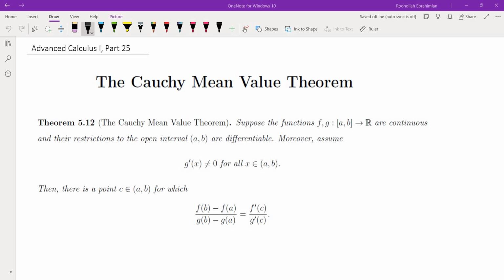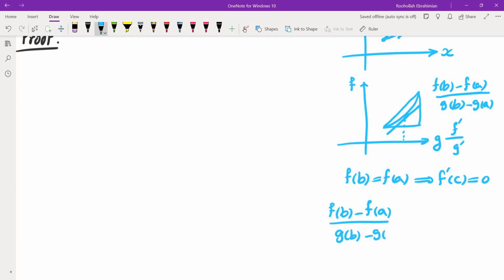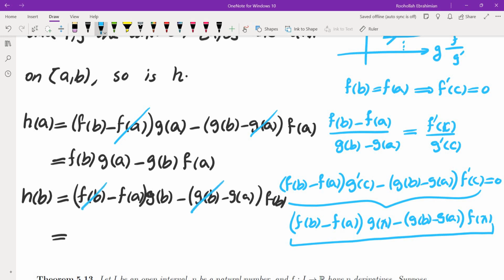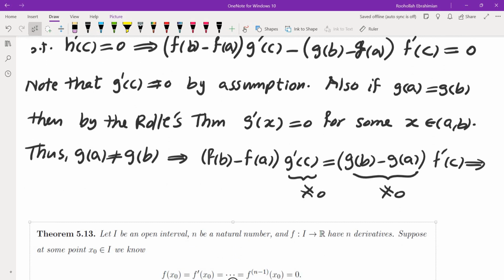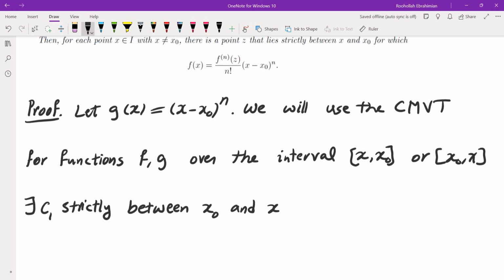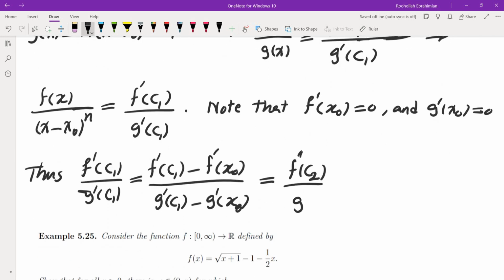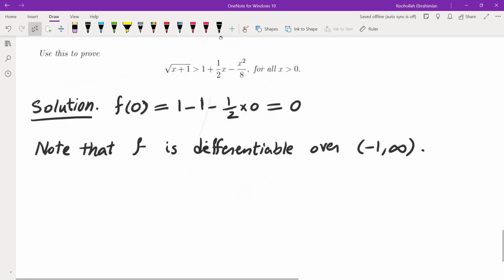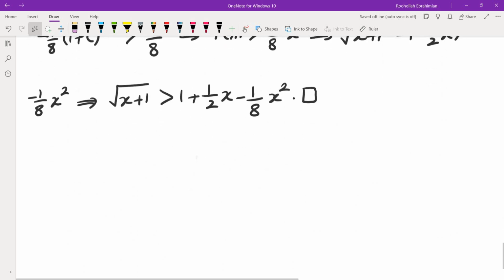Advanced Calculus I, Part 25, Cauchy Mean Value Theorem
This is the twenty fifth of a series of videos dealing with single variable calculus topics. We prove the Cauchy Mean Value Theorem. We see an application of this theorem and we do an example.

02:13 Cauchy Mean Value Theorem.
10:50 An important application.
17:45 An example.